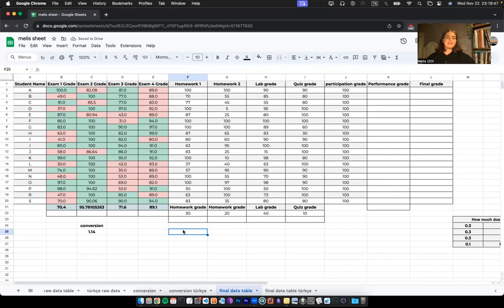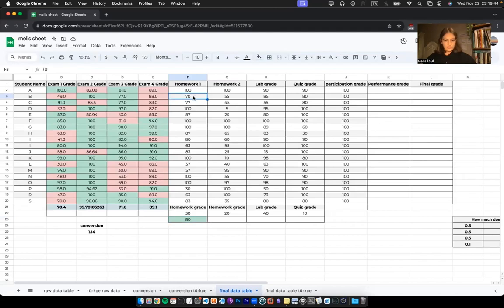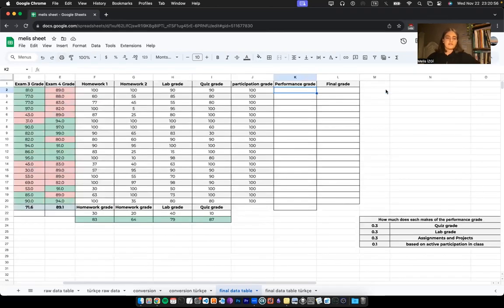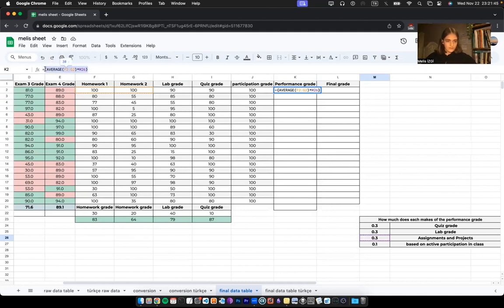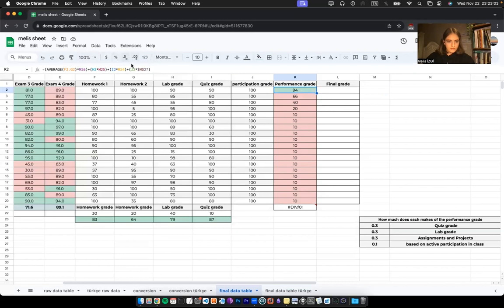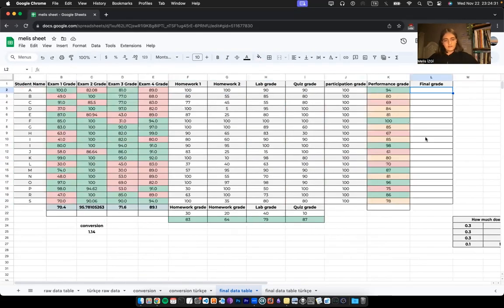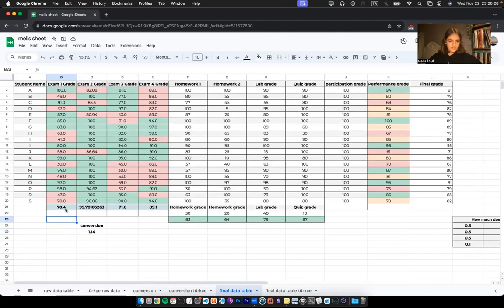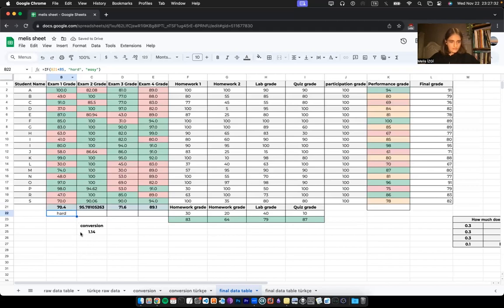Calculating Performance Grade, and using the AVERAGE and IF functions [ENG] - Melis İzgi